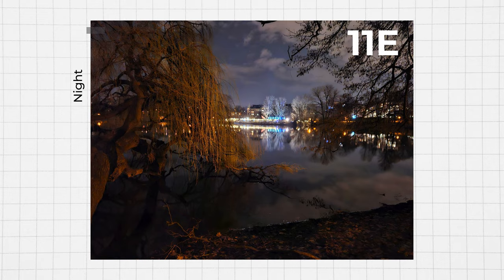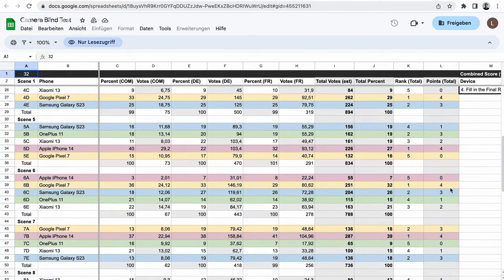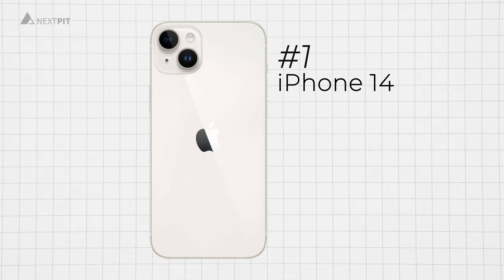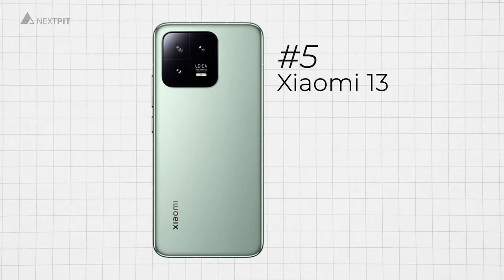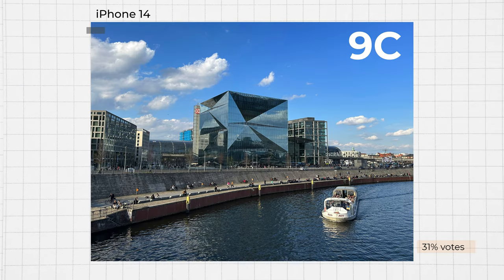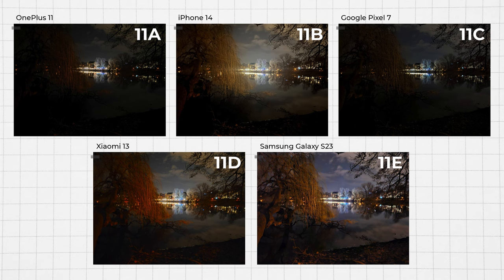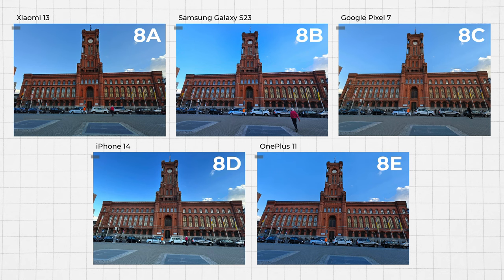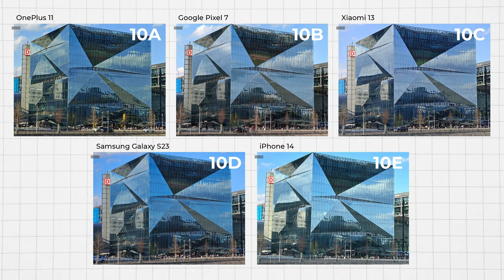What is the best smartphone camera under $1000?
Discover the ultimate camera phone in our blind test comparing Samsung Galaxy S23, Apple iPhone 14, OnePlus 11, Google Pixel 7, and Xiaomi 13. Watch now to find your perfect camera match!

0:00 Intro
0:46 Test criteria
2:04 Blind Test Winners
3:02 Scene 1: Daylight
3:47 Scene 2: Indoor
4:16 Scene 3: Night Picture
4:56 Scene 4: Ultra-Wide Angle
5:18 Scene 5: Telephoto Picture
5:45 Conclusion

About us:
Your source for smartphone news, reviews, comparisons, apps, forum, videos, tips + tricks for getting the most out of your device!